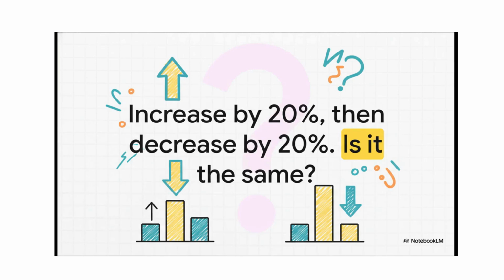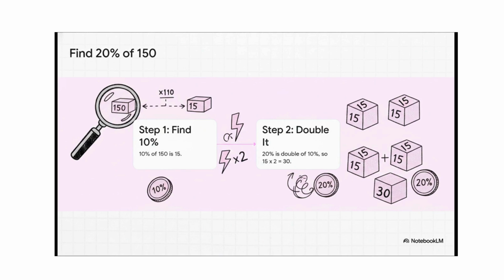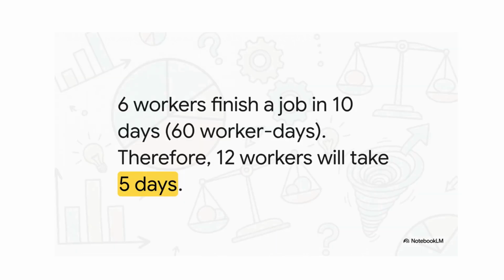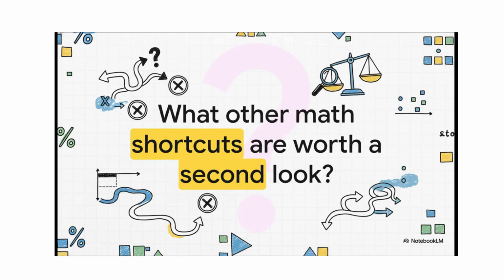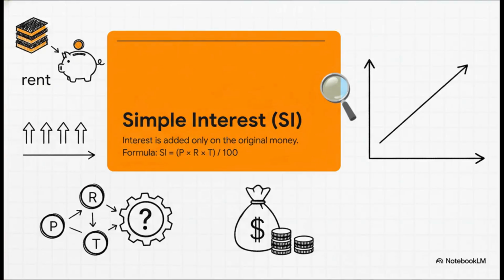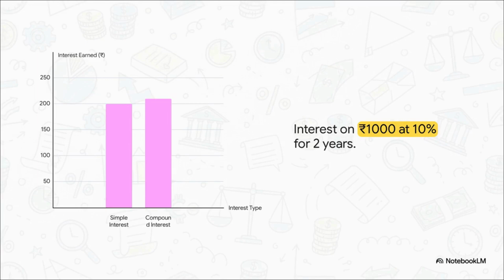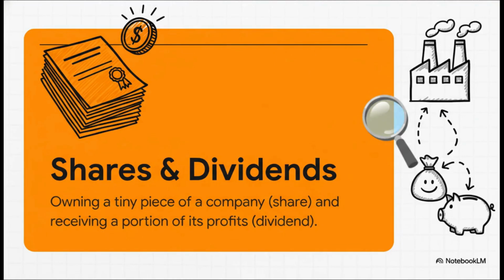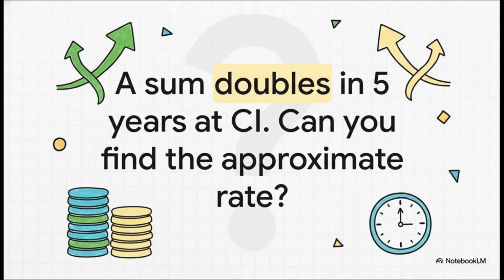Arithmetic (Percentages, Ratios & Proportion) | Commercial / Financial Mathematics | Learnify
Struggling with percentages, ratios, profit–loss, or interest questions?
This video will help you solve arithmetic problems faster, smarter, and with confidence.
Arithmetic and Commercial Mathematics are high-scoring but highly misunderstood topics. Most students lose marks due to weak basics, wrong approach, or confusion between formulas. This lesson focuses on concepts first, shortcuts second.
In this video, you’ll learn in a clear, step-by-step, exam-oriented way:
• Percentages and their real-life meaning
• Ratio & proportion with smart comparison techniques
• Applications of ratios in word problems
• Profit, loss, discount & marked price
• Simple interest & compound interest
• Commercial and financial calculations used in exams
• Common traps, shortcuts, and exam-focused questions
This lesson is perfect if you want to:
✔ Strengthen calculation speed and accuracy
✔ Master high-weightage arithmetic topics
✔ Prepare for school exams, competitive exams, and aptitude tests
Extremely useful for students in India and across the world.
This channel is designed for learners who want logic-based problem solving, not formula overload.